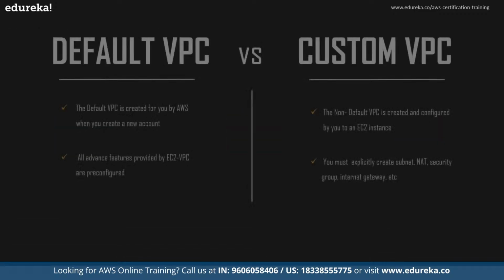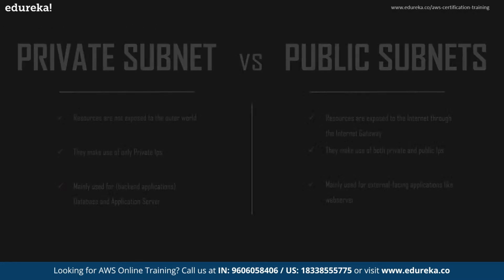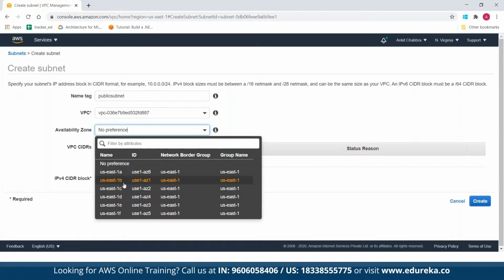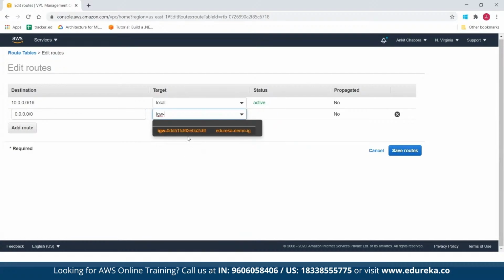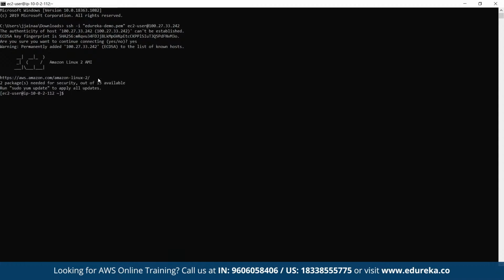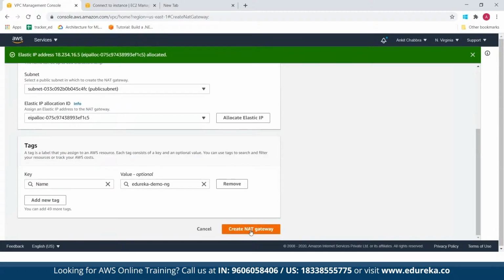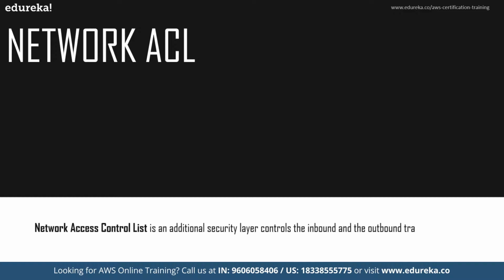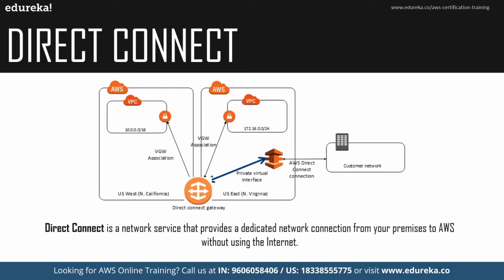Amazon Virtual Private Cloud (VPC) | AWS VPC | AWS Tutorial for Beginners | Edureka Rewind - 2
This "AWS VPC Tutorial" will provide a deep-dive into Amazon Virtual Private Cloud. Throughout the session, you'll learn about various concepts such as Subnets, Route Tables, Internet Gateway, CIDR, security groups, etc. It also includes a demo on launching an instance in AWS VPC. This AWS VPC tutorial will help AWS Certified Solutions Architect and other AWS cloud certification aspirants.
Topics Covered  :
0:00 Introduction
2:06 WHAT IS A VPC?
3:00 WHY A VPC?
3:40 DEFAULT VPC VS CUSTOM VPC
4:12 WHAT IS AN IP ADDRESS?
5:11 WHAT IS CIDR?
7:54 KEY COMPONENTS OF VPC
9:21 WHAT ARE SUBNETS?
10:21 PRIVATE SUBNET vs PUBLIC SUBNETS
17:59 ROUTE TABLES
21:07 edureka! INTERNET GATEWAY
35:33 edureka! NETWORK ADDRESS TRANSLATION
42:26 SECURITY GROUPS WITH VPC
43:59 NETWORK ACL vs SECURITY GROUP
44:58 VPC PEERING
47:51 VIRTUAL PRIVATE NETWORK
50:55 DIRECT CONNECT FEATURES
52:20 VPC BEST PRACTICES
53:28 SUMMARY VPC OVERVIEW

About Course  :
This cloud computing platform holds 69% share of the global cloud computing market. Some of the prominent companies that use AWS as their backbone are Kelloggs, Netflix, Adobe, Airbnb and General Electric. Irrespective of the size of an organization, everyone has started to adopt cloud services in one way or the other, and AWS is the major player in the cloud services industry.

Freshers
DevOps professionals